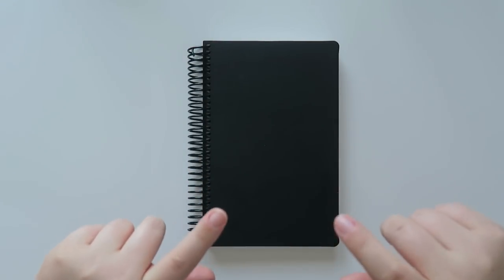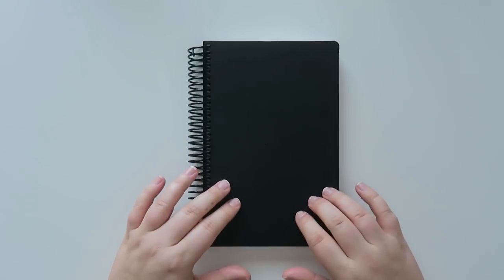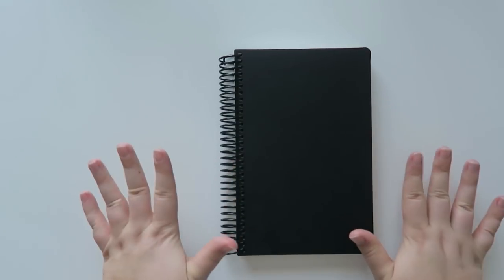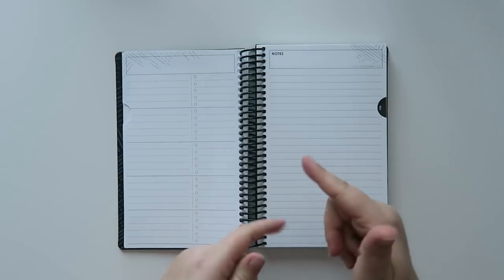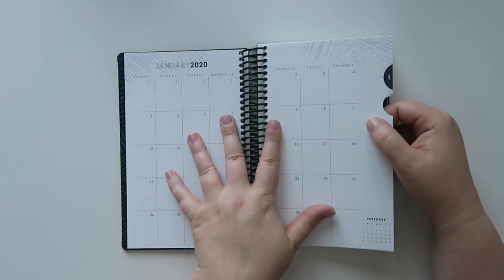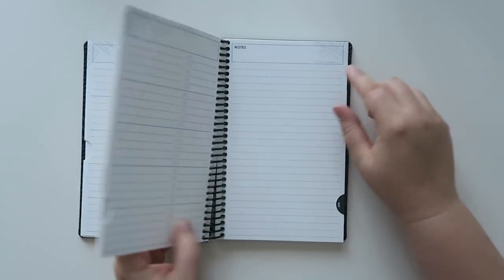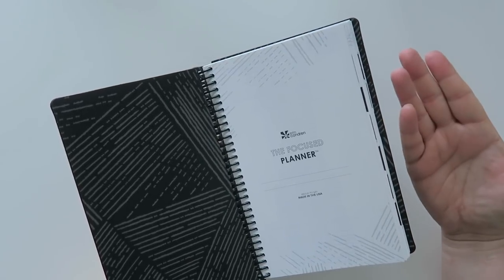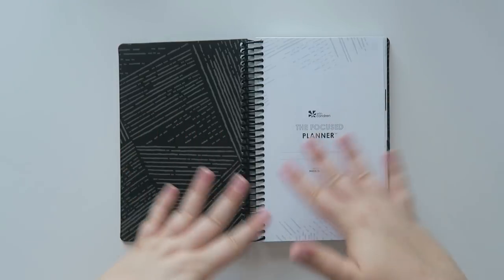2019/2020 The Focused Planner | Erin Condren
I finally got my grubby hands on The Focused Planner from Erin Condren!  I've never seen one in person before.  Hope you like the walk through.  If you are interested in any Erin Condren products, links are below.

1st time Erin Condren customers, use this link to get $10 off your 1st purchase.